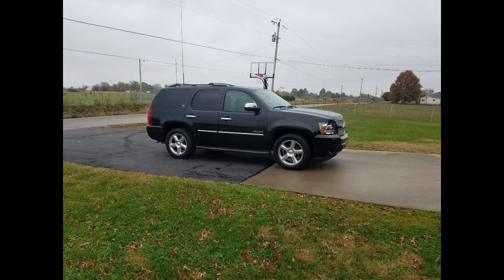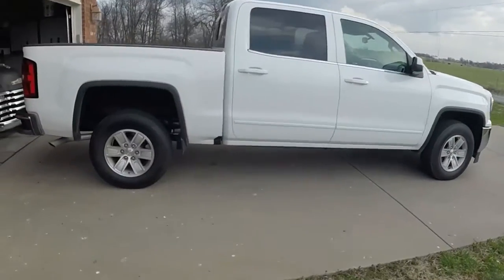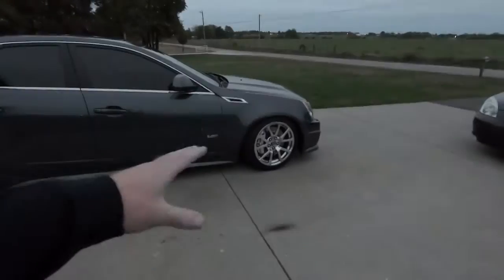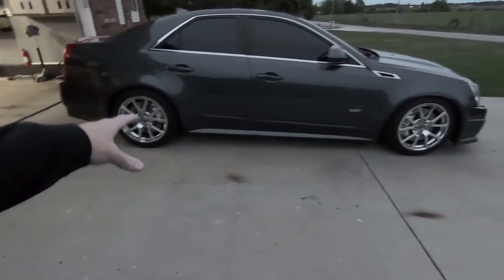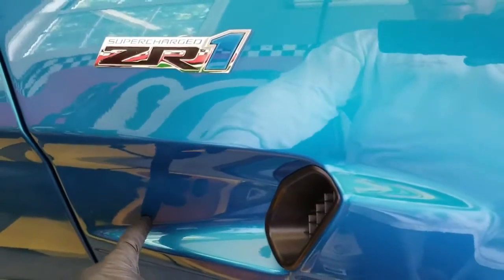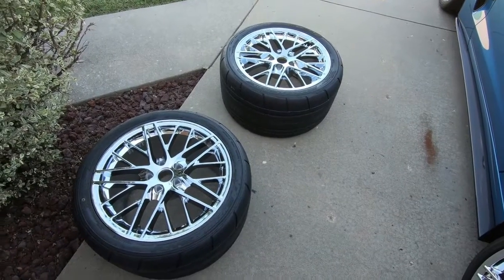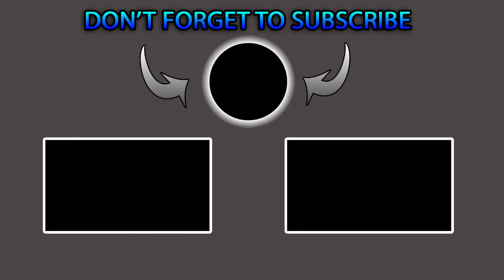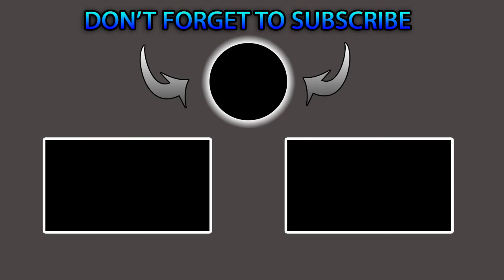2018 Review WS6 ZR1 Lowered Trucks Its all here!!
2018 Review WS6 ZR1 Lowered Trucks Its all here!!

Wanted to make a video recapping some of the projects and fun we have had this year. We talk about the CTSV Trans Am, Corvette, Lowered Trucks, and some track time.

Video editing
Photo editing